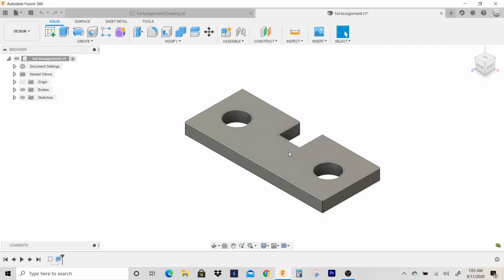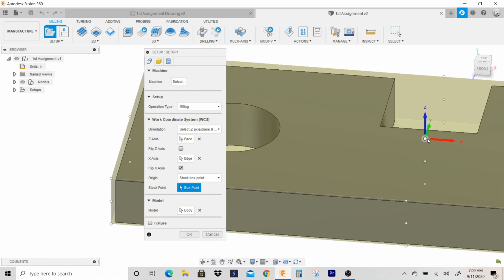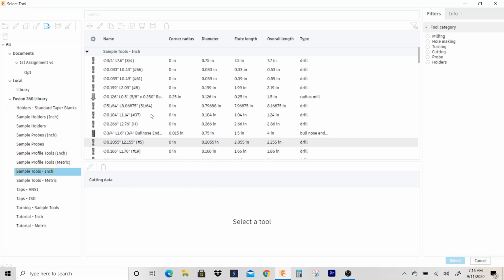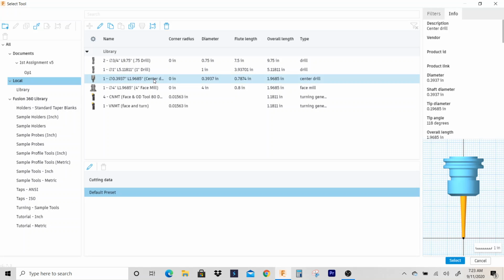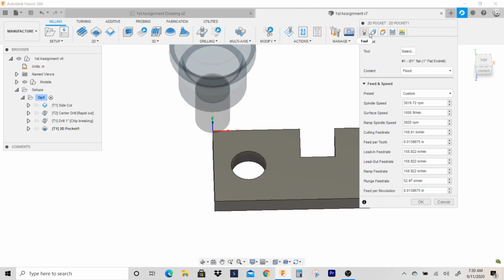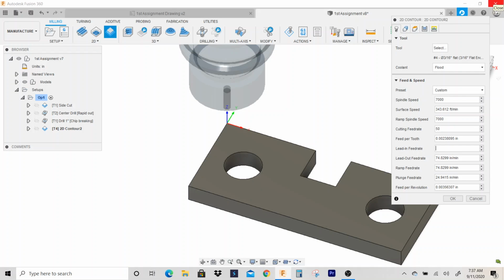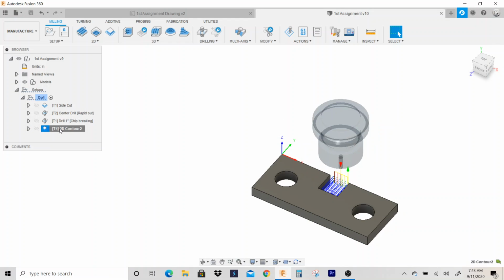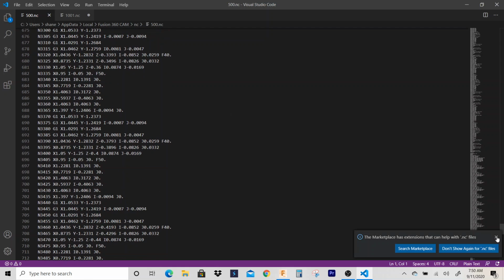Fusion 360 CAM Basics Part 2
Fusion 360 CAM Basics Part2